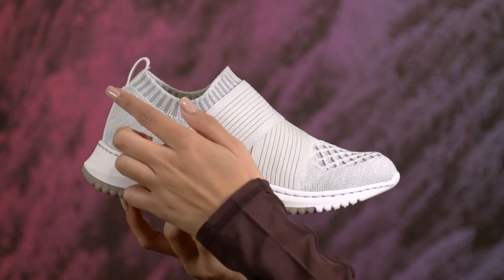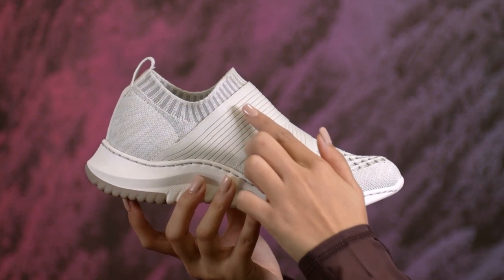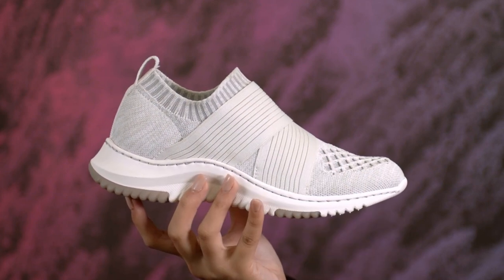Bionica Shoes - the OCEAN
Sure to be an everyday favorite, our Ocean slip-on sneaker with an asymmetric elastic band and a super-lightweight and flexible outsole combines sporty style with maximum comfort. Featuring our breathable stretch knit crafted from six recycled single-use plastic bottles, this minimalist sneaker is perfect for all-day wear while keeping our Earth in mind.